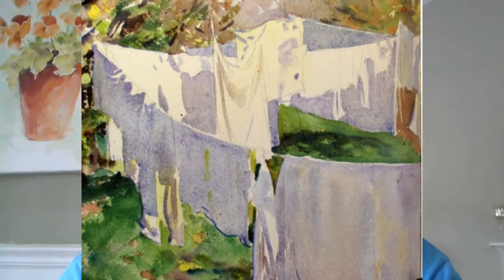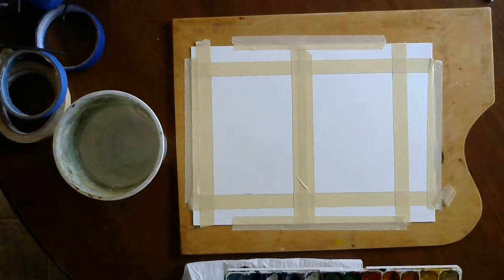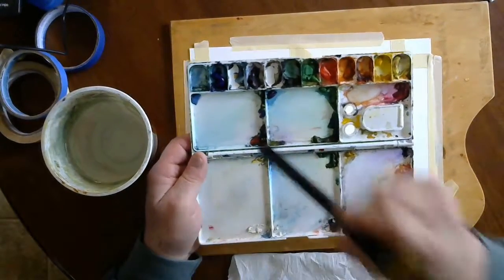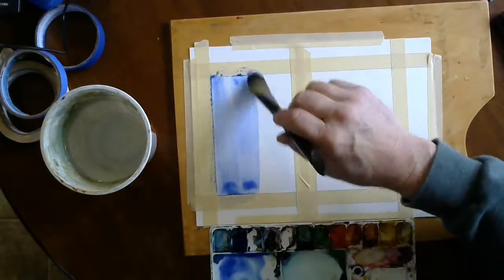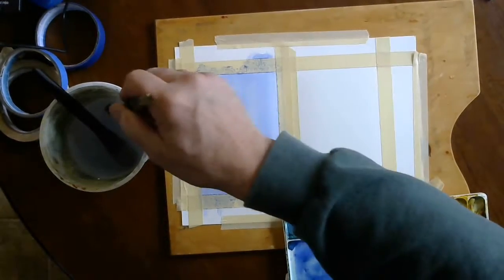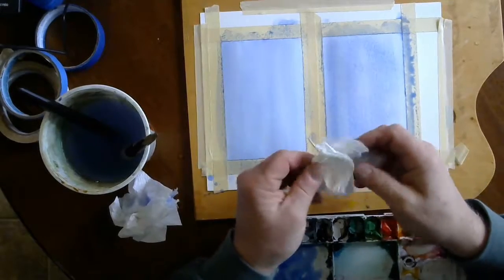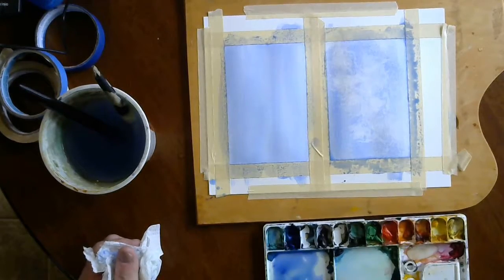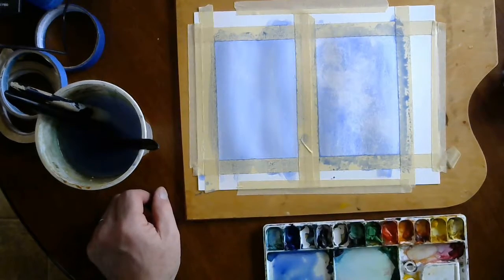Watercolor Washes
This video will show and describe some of the techniques needed to paint in watercolor.  Dry and Wet washes